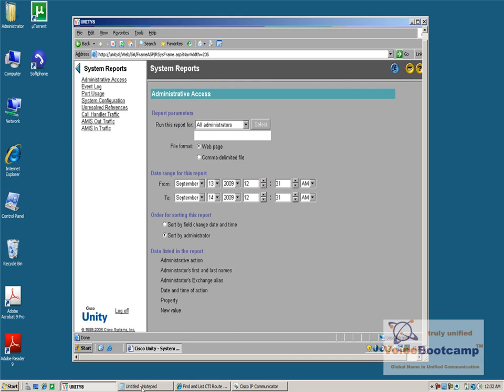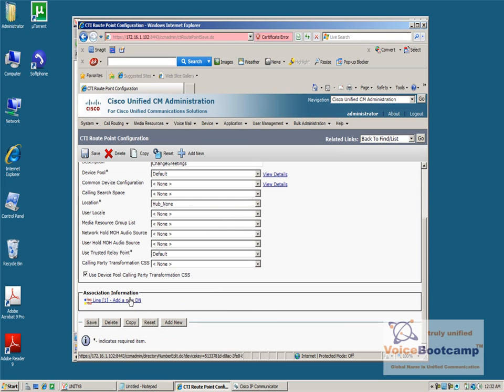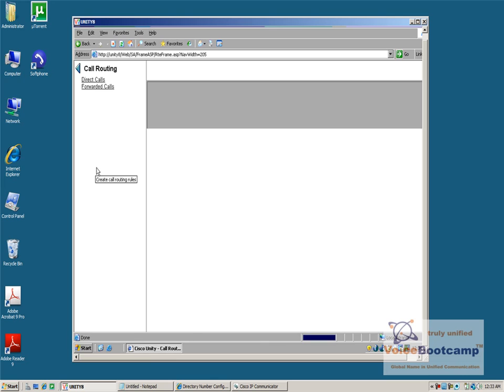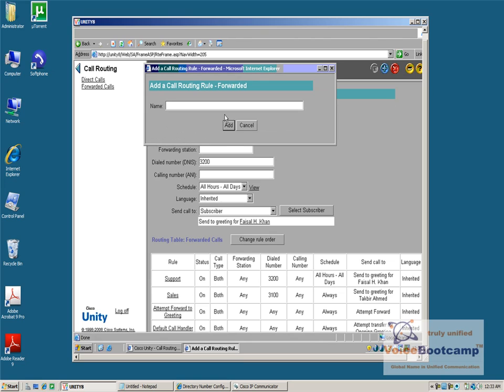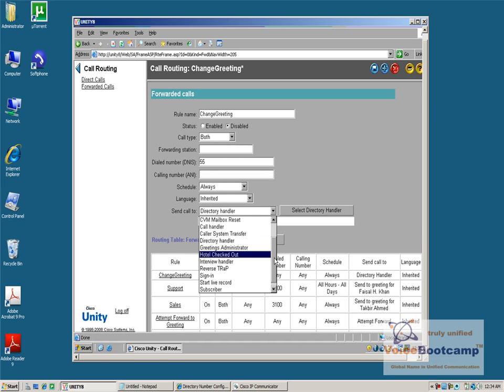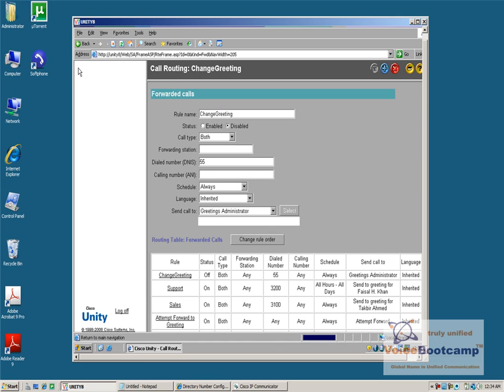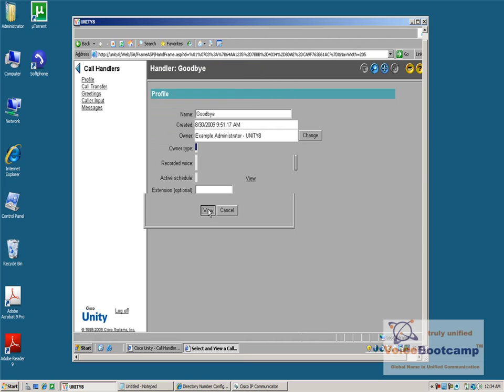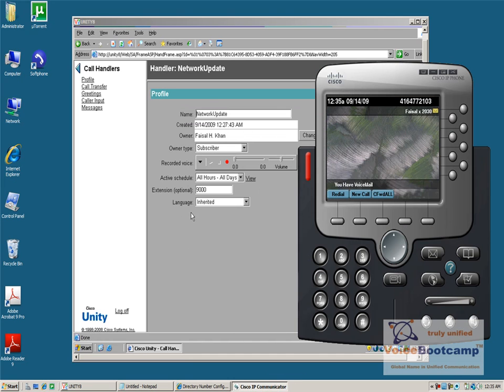Lab 8 - Using Unity to change greeting on the fly.mp4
Unity 8 Video Training